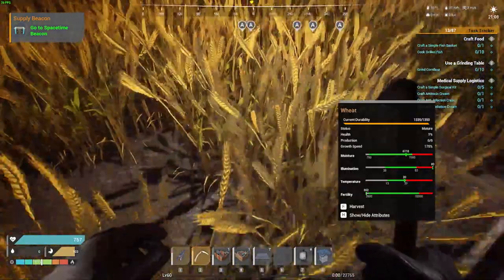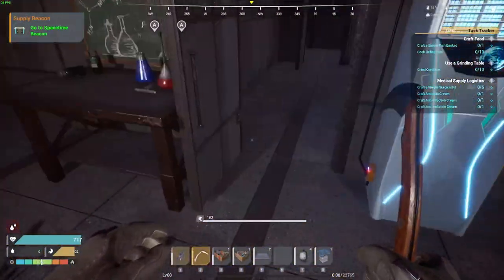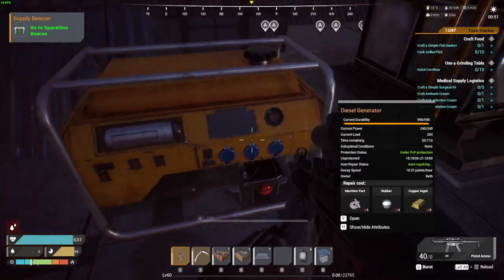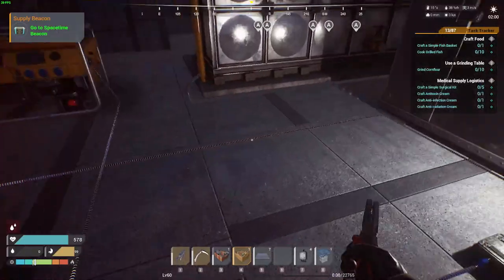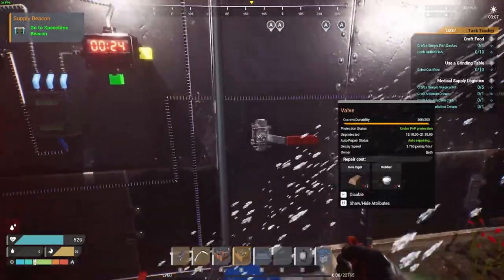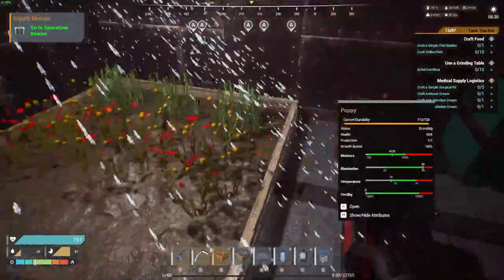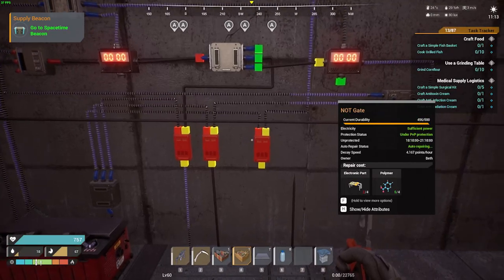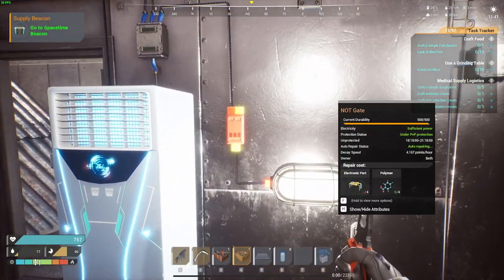The Front Basic Information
bit of rubbish i felt a need to share :3 hopefully some of this information helps, enjoy your time in the sandbox!

0:20 Crops
2:10 Power Generation
3:10 Wiring Base
4:30 Basic Timer Loop
5:40 Water!
8:00 Temp Control
9:00 Turrets
11:00 Space Beacon Deff
12:00 Making Rockets / Alcohol
12:30 Powering Fermenters / Finding Hops
13:35 Batteries
16:30 Peace Time / War Time Clcok
18:30 Power Fail Safe / NOT gate idea
20:20 Battery Grid
21:45 Powering Turrets
23:10 Solar & Wind Generation ... IMO info